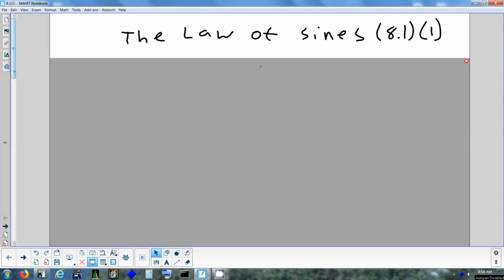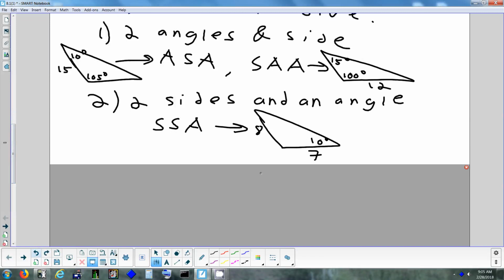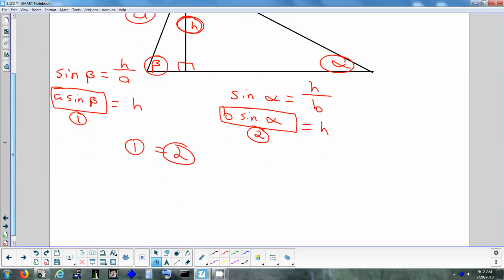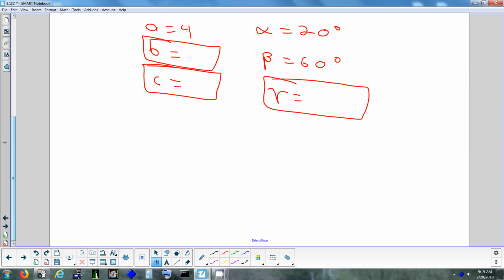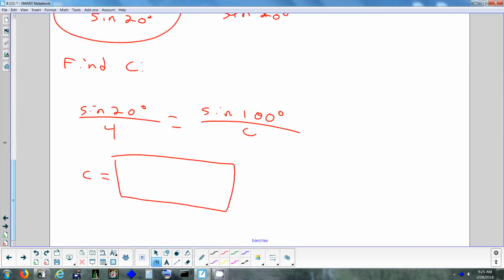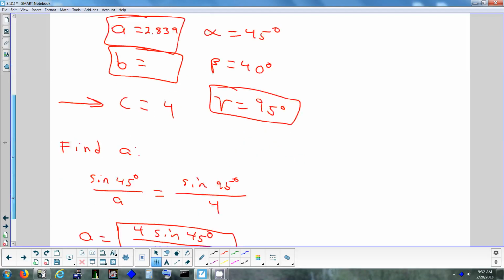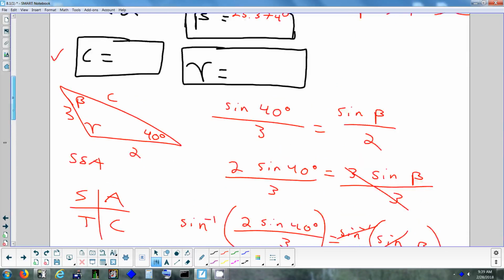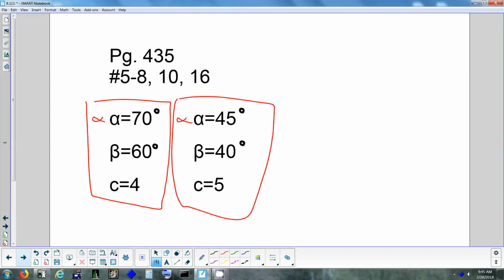8.1(1) Law of Sines 2-28-18